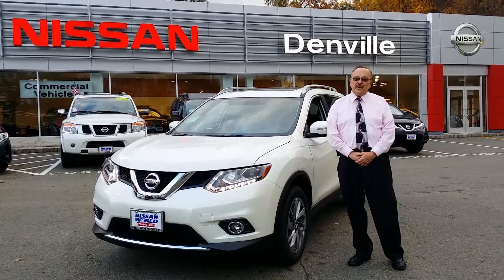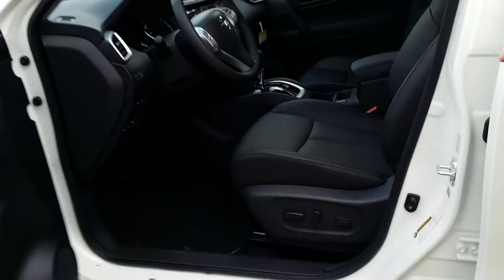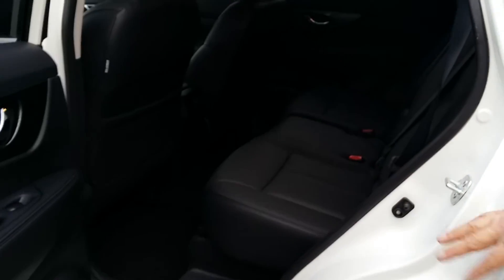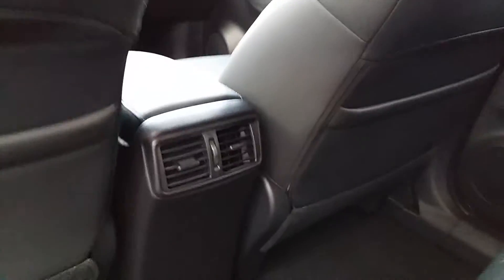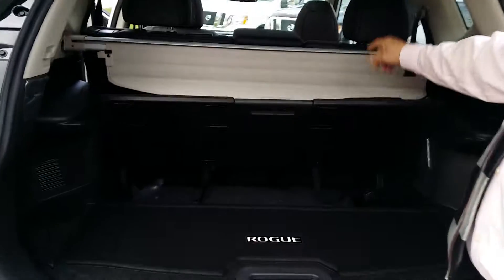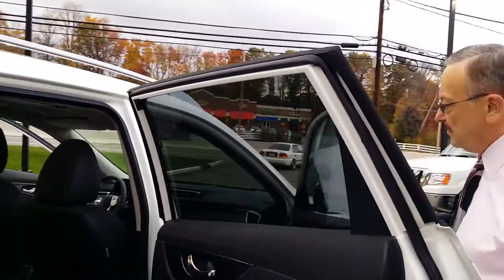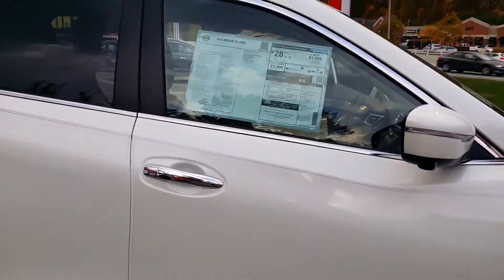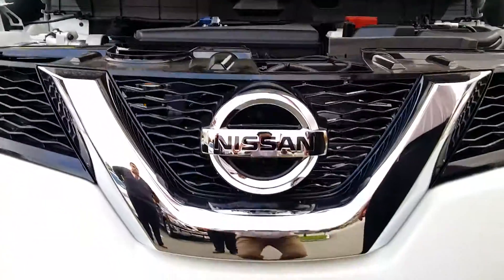2015 Nissan Rogue Walk Around | Nissan Dealer Denville NJ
Welcome to Nissan World of Denville! We'll be demonstrating and showing you some of the features of the all new 2015 Nissan Rogue.

This Nissan Rogue comes with Alloy Wheels, Keyless Entry, Leather Seats, Navigation, Backup Camera, Cruise Control, Steering Wheel Controls, Bluetooth, Spacious back seats with plenty of room for children in the back with vents for heat and air. It's Equipped with a power lift gate for easy trunk access, storage area in the back with security curtain to hide belongings, child safety locks and windows, spacious front seating for passenger, panoramic sunroof and under the hood you'll find a 4 cylinder engine that is great for gas economy.